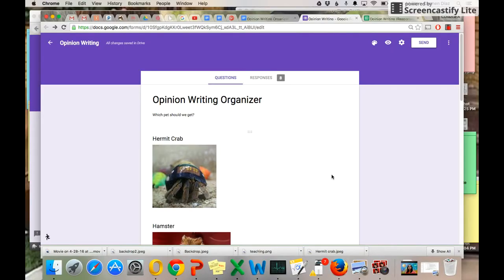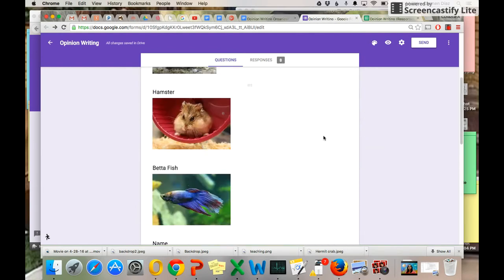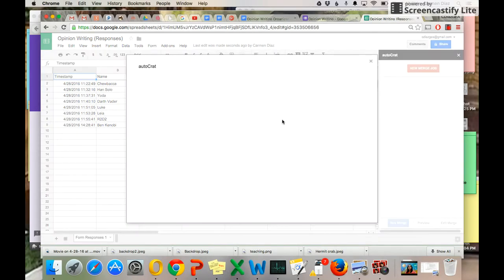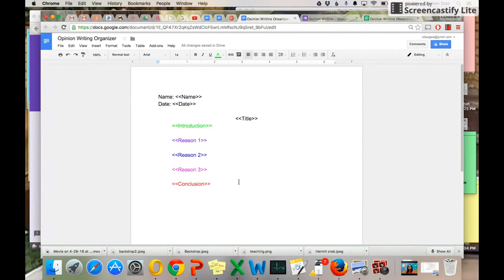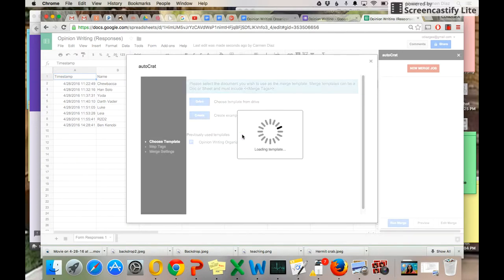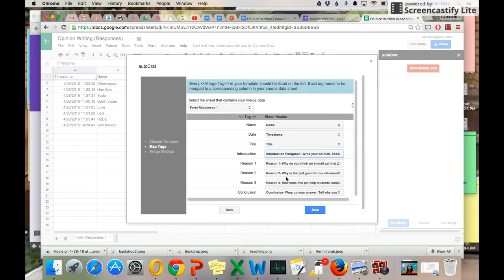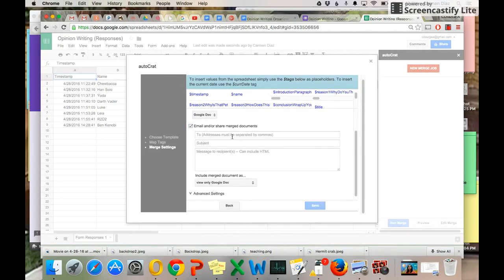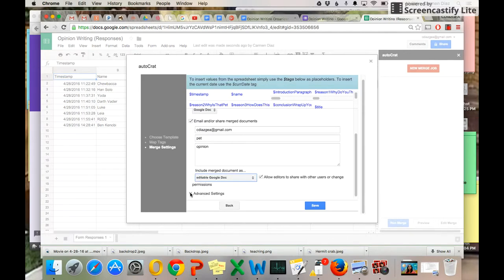Google Trainer Video Bio and Highlight